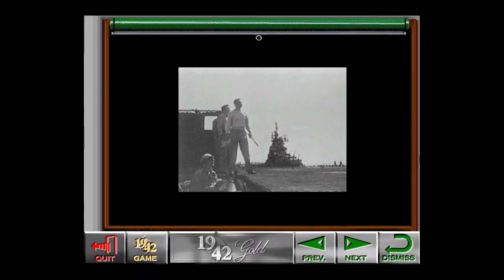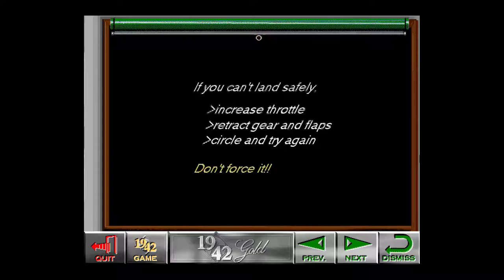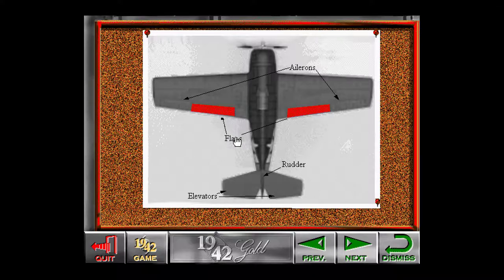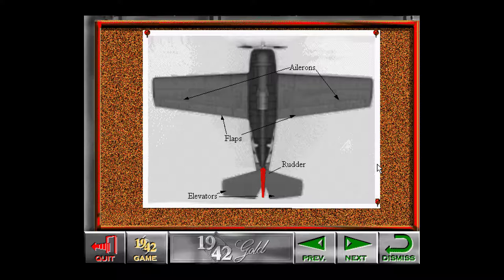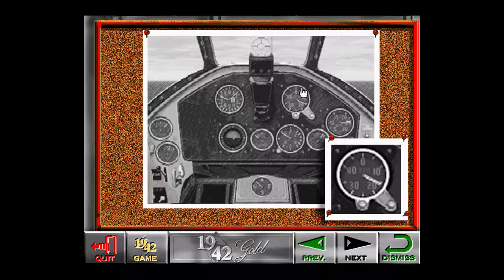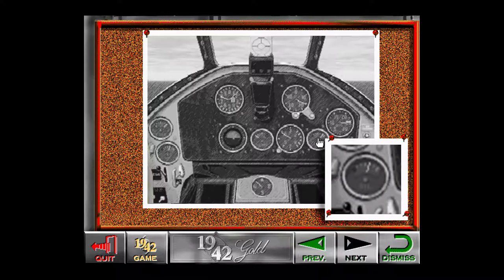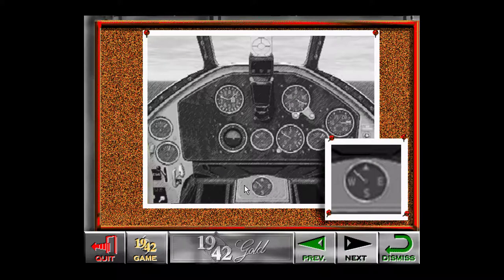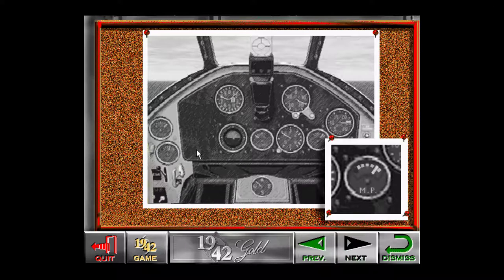1942 Pacific Air War GOLD - Basic Flight Section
Encyclopedia section of 1942 Pacific Air War Gold released by Microprose in 1994 for DOS/Windows 3.x. The Gold release was a compilation of a base game and its Scenario expansion put on CD with additional multimedia content - after F15 Strike Eagle 3 Gold and Fleet Defender Gold it was 3rd Microprose flight sim that got this treatment.